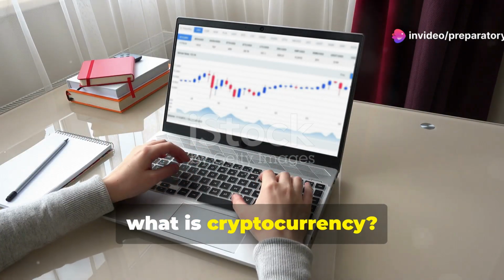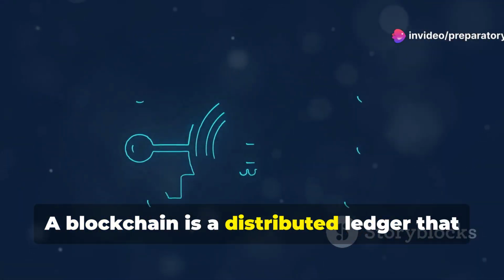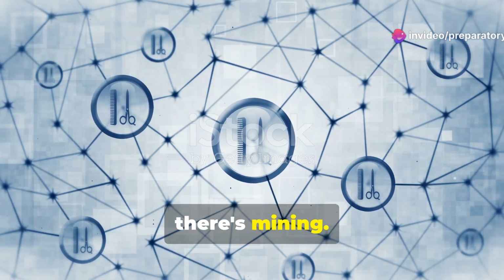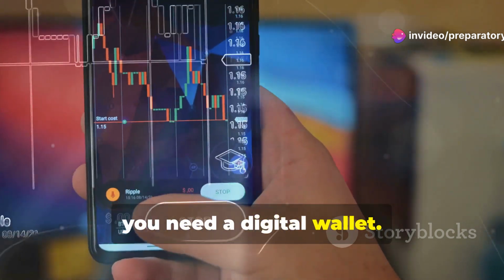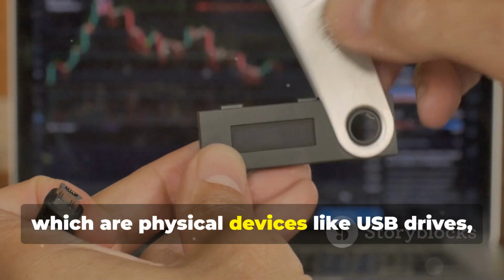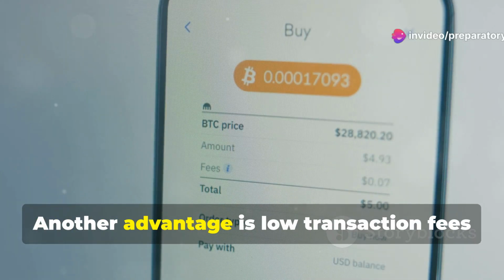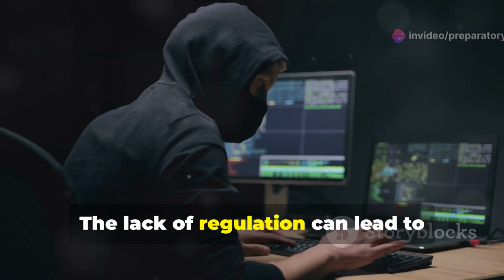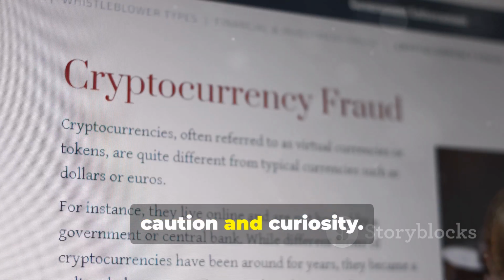Introduction to Cryptocurrency for Beginners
Cryptocurrency is a digital or virtual form of money designed to be secure and, in many cases, anonymous. It operates independently of a central bank and uses cryptography for security. The most well-known cryptocurrency is Bitcoin, but there are thousands of others, including Ethereum, Ripple, and Litecoin.
1. Blockchain Technology: Most cryptocurrencies operate on a technology called blockchain. A blockchain is a distributed ledger that records all transactions across a network of computers. This ensures transparency and security as every transaction is visible and unalterable.
2. Decentralization: Cryptocurrencies are typically decentralized. This means they are not controlled by any single authority like a government or financial institution, making them immune to government interference or manipulation.
3. Mining: New cryptocurrency coins are usually created through a process called mining. Mining involves solving complex mathematical problems to verify transactions on the network. This process requires substantial computing power and energy.
Getting Started with Cryptocurrency
1. Wallets: To use cryptocurrencies, you need a digital wallet. A wallet can be an app, software, or hardware device that stores your private keys – the secret codes that allow you to access and manage your cryptocurrency.
2. Buying Cryptocurrency: You can buy cryptocurrencies on exchanges, platforms where you can trade digital currencies for other assets, including traditional money or other digital currencies. Popular exchanges include Coinbase, Binance, and Kraken.
3. Storing Cryptocurrency: It's crucial to store your cryptocurrency securely. Hardware wallets (physical devices like USB drives) provide a secure option as they are immune to online hacks. Software wallets include desktop, mobile, and web-based versions but can be more vulnerable to attacks.
Pros:
1. Decentralization: Reduces the risk of central point failure.
2. Low Transaction Fees and Speed: Often cheaper and faster for international transfers compared to traditional systems.
3. Anonymity and Privacy: Offers a higher degree of anonymity for users.
Cons:
1. Volatility: Cryptocurrency prices can be highly volatile, leading to large gains or losses.
2. Regulation: The lack of regulation can lead to security issues and fraud.
3. Complexity: Understanding and using cryptocurrency requires learning, which can be a barrier for newcomers.
Final Thoughts: Cryptocurrencies represent an exciting and rapidly-evolving technology that has the potential to reshape various industries. As with any investment, it's essential to do thorough research and understand the risks involved. Start small, educate yourself, and explore this new frontier with caution and curiosity.